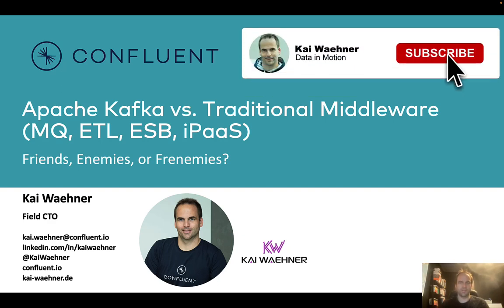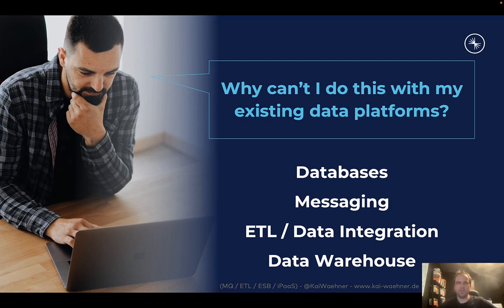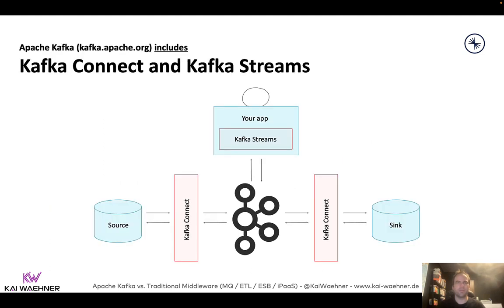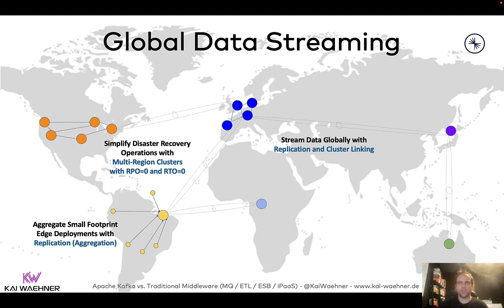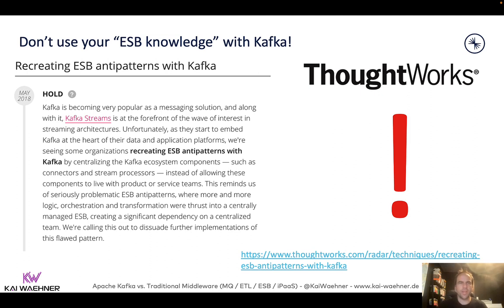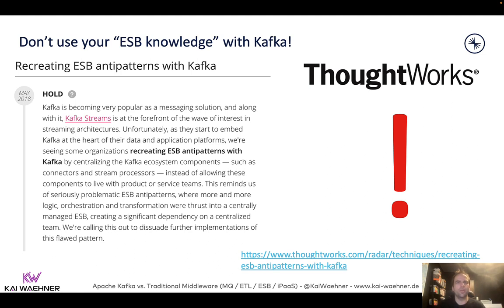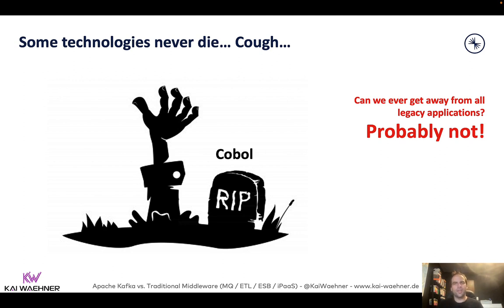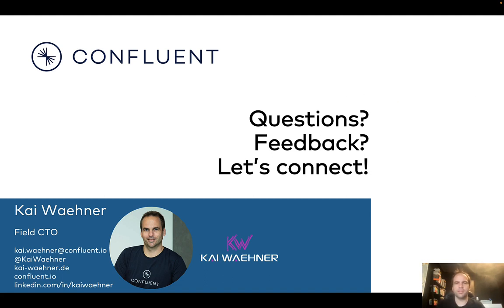Apache Kafka vs. iPaaS ETL Middleware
Enterprise integration is more challenging than ever before. The IT evolution requires the integration of more and more technologies. Applications are deployed across the edge, hybrid, and multi-cloud architectures. Traditional middleware such as MQ, ETL, ESB does not scale well enough or only processes data in batch instead of real-time. This video explores why Apache Kafka is the new black for integration projects, how Kafka fits into the discussion around cloud-native iPaaS solutions, and why event streaming is a new software category. A concrete real-world example shows the difference between event streaming and traditional integration platforms respectively iPaaS.

Table of Contents:

00:00 - Motivation
00:43 - Apache Kafka vs. Traditional Middleware
03:33 - Gartner Magic Quadrant for iPaaS 2021(Enterprise Integration Platform as a Service)
06:13 - Apache Kafka as Middleware
11:30 - Data Streaming
16:58 - Kafka vs. Traditional Middleware
28:55 - Why Apache Kafka instead of traditional middleware?
39:46 - Kafka together with other Middleware
45:03 - Kafka and API Management in the Enterprise Architecture
47:11 - Frenemies?

More details about this discussion in the following blog post:

"Is Apache Kafka an iPaaS or is Event Streaming its own Software Category?"